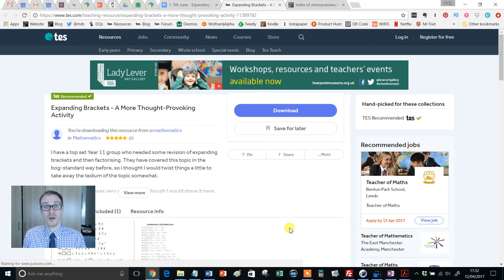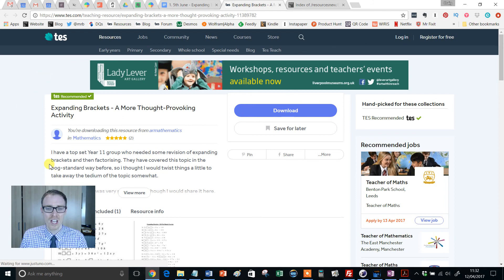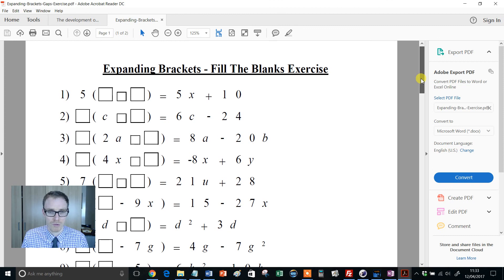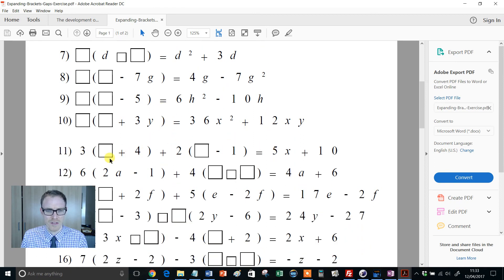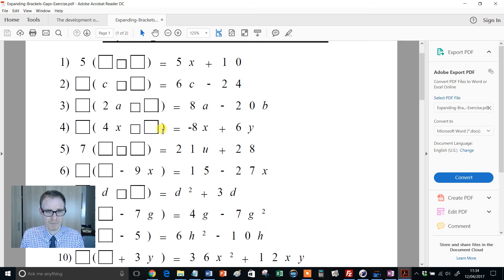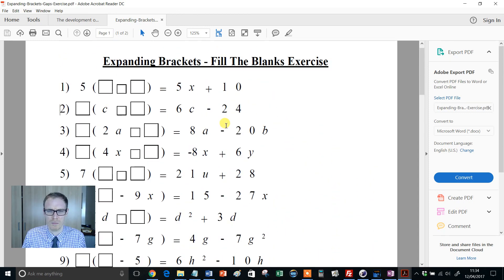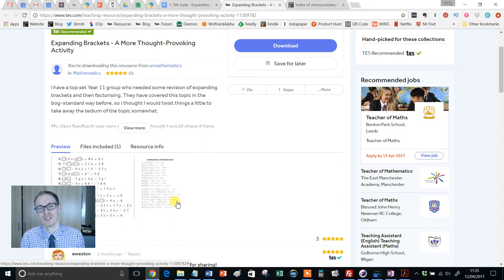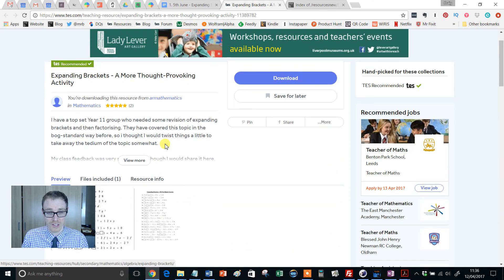Expanding Brackets Activity: TES Maths Resource of the Week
I am a huge fan of novel, engaging ways to test familiar and crucial mathematical skills. Take expanding and factorising single brackets. Students probably encounter this topics for the first time in Year 7, and yet the vast majority will still need practice into Year 11. This variation on a traditional worksheet is a superb way to ensure get that all-important practice, but with the added bonus of a bit more challenge and hopefully some extra engagement. Basically, there are 18 questions, ranging from expanding a single bracket right up to expanding and then simplifying via subtraction. Each question has been completed, but… and here is the twist.. there are gaps to be filled in! Now, this may not sound like much, but successfully filling in these gaps requires students to demonstrate their full range of skills when it comes to expanding, factorising and simplifying algebraic expressions.

If students are not comfortable with the basics, then an activity like this may well tip them over the edge! So, I would advise starting with a few worked examples, together with similar questions for students to complete. Once you are happy that the core elements are in place, then you can unleash them on this beauty. Another advantage of an activity like this is that it is easy for the students to check if they have got a question correct - simply tell them to cover up the answer, and work through the now completed question like they would in any other circumstance and see if they arrive at the answer. I am such a fan of this format that it has got me wondering just how many other topics it could be applied to. Operations with fractions immediately springs to mind, but I am sure there are more :-)

Craig Barton